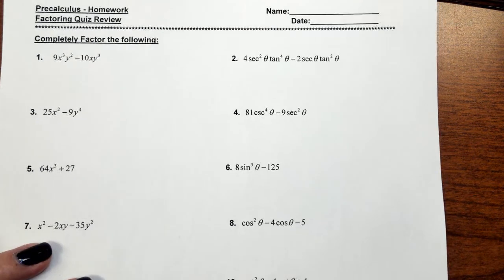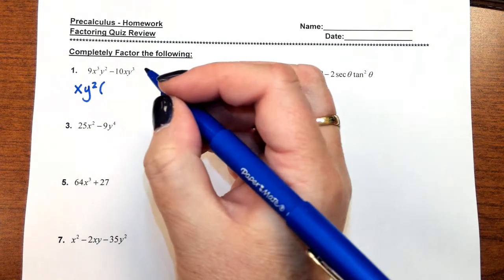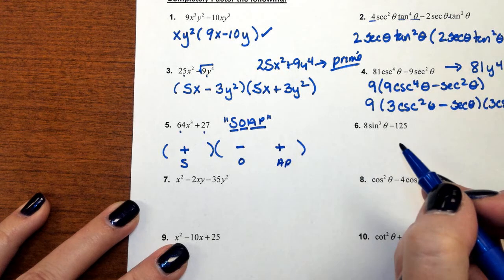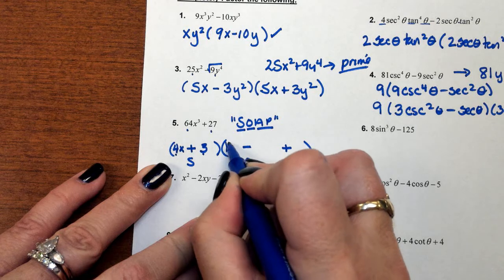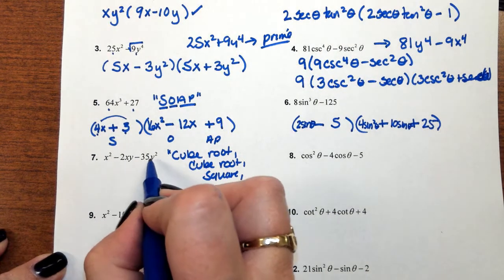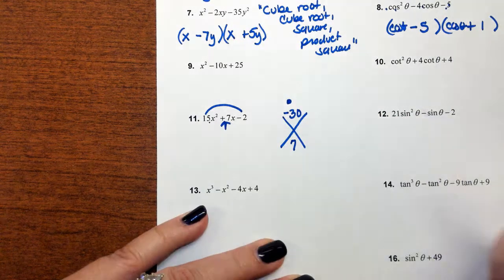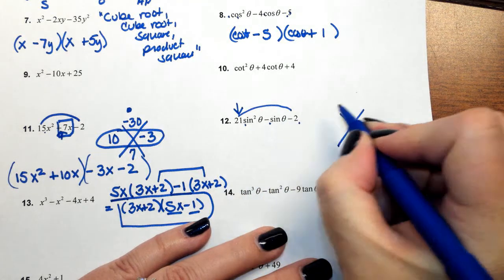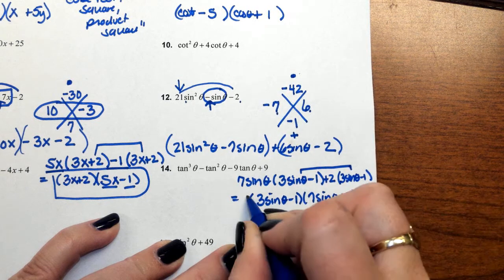Factoring Review with trig Video